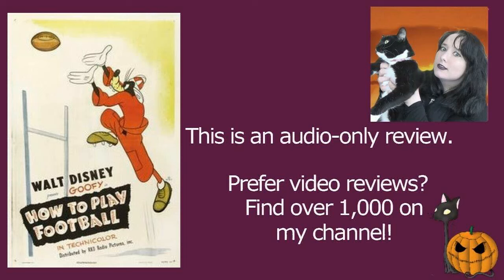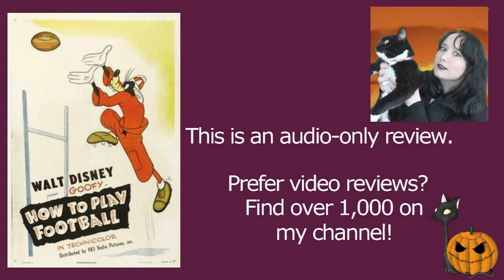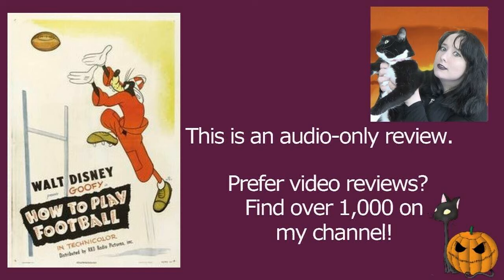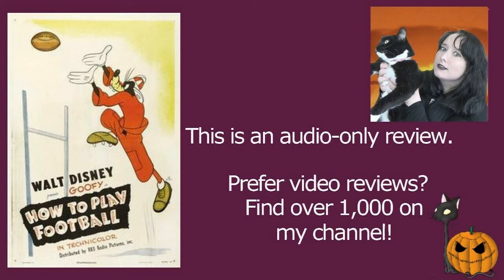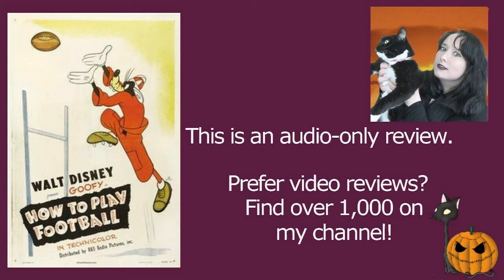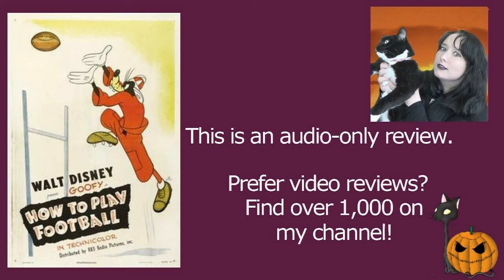How to Play Football 1944 Disney Goofy Cartoon Short Film | Review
MY BOOKS What's your review of the 1944 Disney Goofy cartoon short film How to Play Football? It's directed by Jack Kinney, and stars Pinto Colvig as the voice of Goofy. [OPEN FOR LINKS AND FACTS!] HowTo PintoColvig Goofy Do you want to watch How to Play Football? Did you enjoy the full movie or just parts of it? Scroll down for more information!

Amy McLean

About Goofy's How to Play Football

Alternative titles (from Letterboxd):

Wondering where to watch How to Play Football? Most of the films and TV shows I review can be found on Amazon Prime, Netflix, DVD, or blu-ray.

Directed by Jack Kinney
Story by Harry Reeves, Rex Cox
Produced by Walt Disney
Animation by George Nicholas, Norman Tate, Marvin Woodward, Andy Engman
Color process: Technicolor
Production company: Walt Disney Productions
Distributed by RKO Radio Pictures
Release date: September 15, 1944 (USA)
Running time: 7 min (one reel)